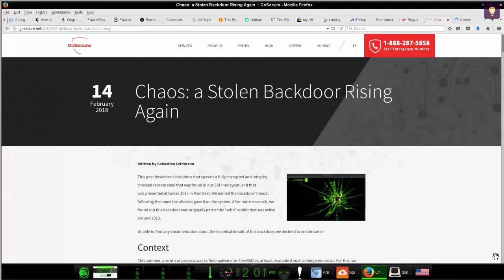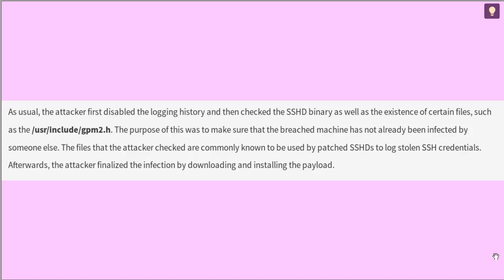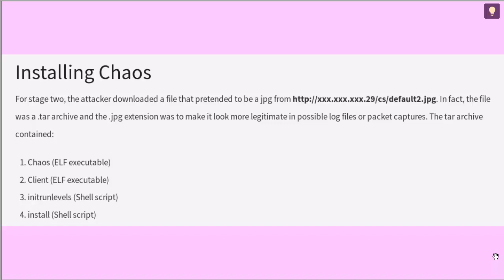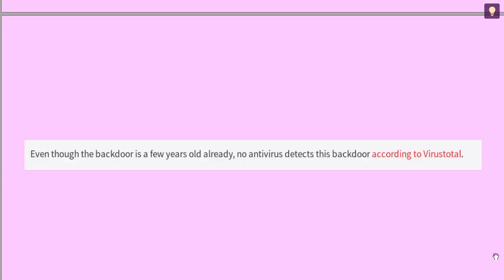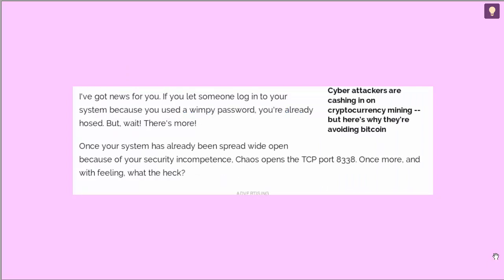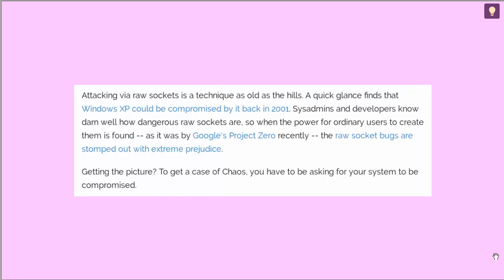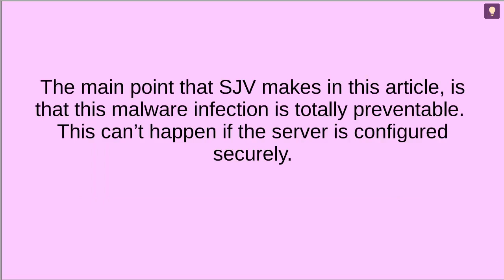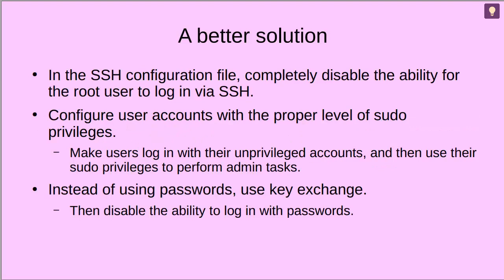A Bogus Linux Vulnerability?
In this Linux security report, we'll take a look at an article in which the author claims to have found a serious Linux vulnerability.  But, is it really?  What I'd like to do, is to use this as an example of why you want to learn about Linux security hardening.